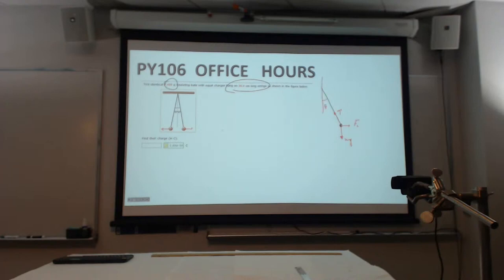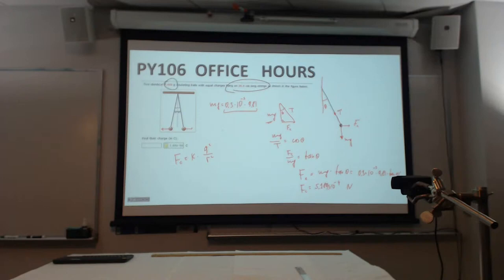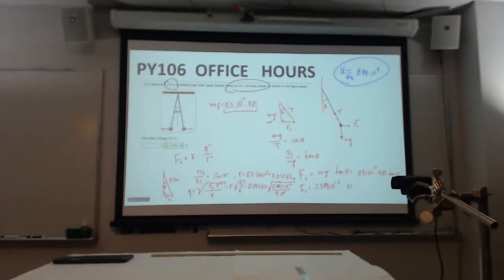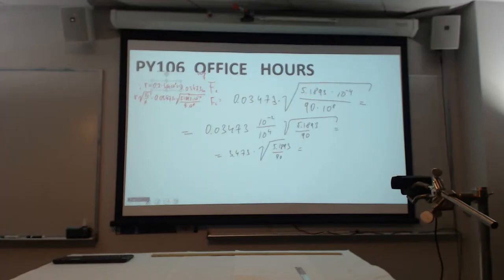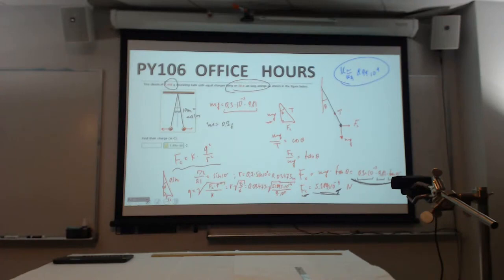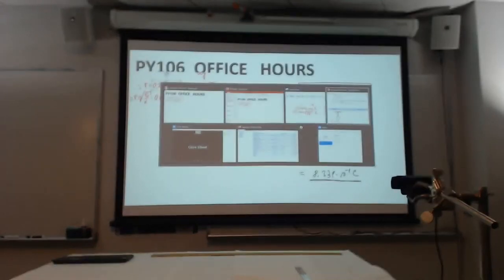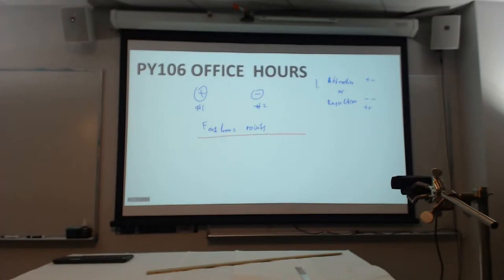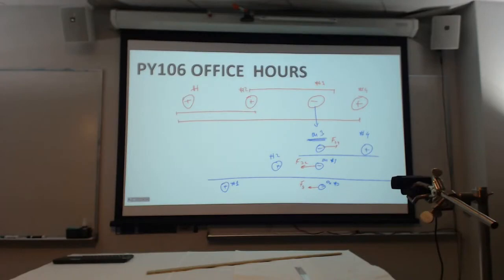PY106 office hours: some question about HW1P1